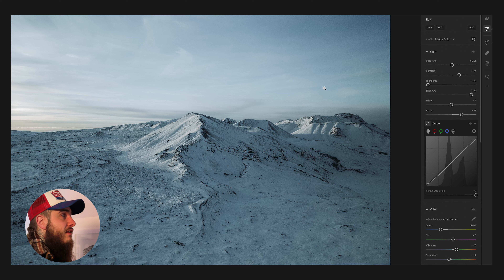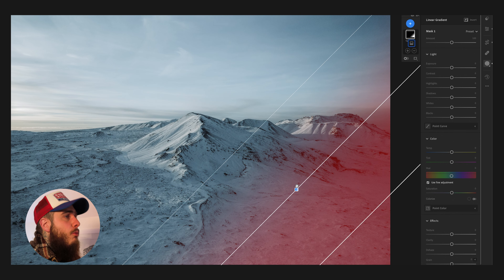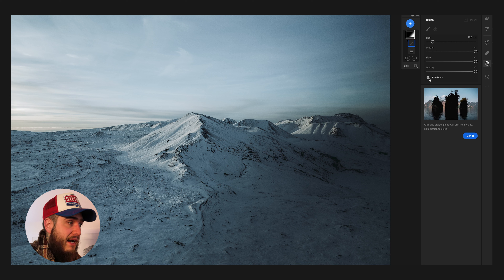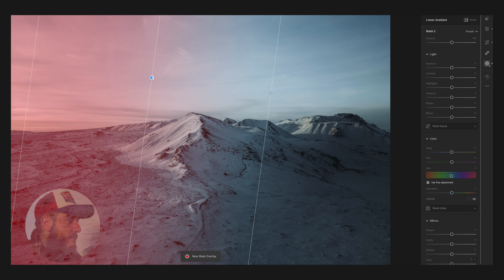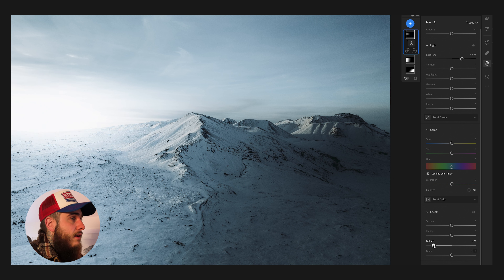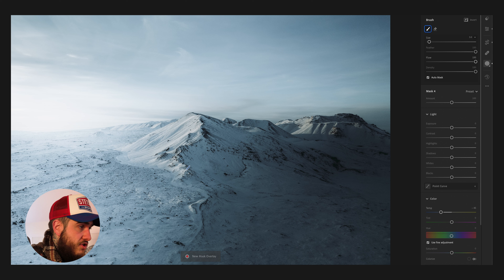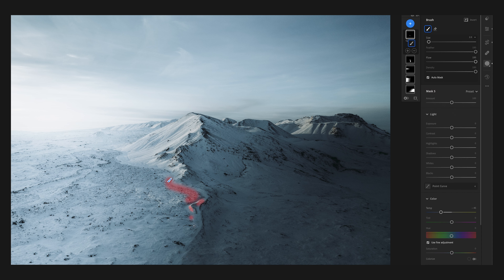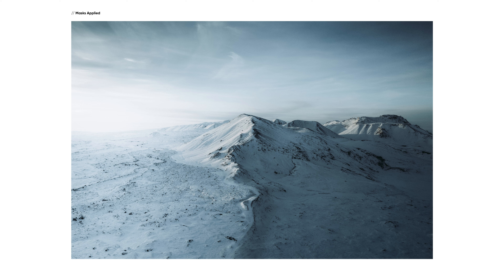How To IMPROVE Your Photos INSTANTLY! | Masking In Lightroom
Get ready to take your editing game up a notch because I’m about to spill the beans on my ultimate Lightroom trick that’ll transform your good photos into absolute BANGERS!

In this video, I’ll be diving deep into the masking tool in Lightroom. Trust me, once you master this bad boy, there’s no turning back! Say goodbye to mediocre edits and hello to jaw-dropping, eye-catching photos that’ll make your photo go from good to GREAT!

I'll be using a specific photo for this walkthrough that I found really good for this tutorial! So if you want to follow along, you can download the photo

MY GEAR:
Nomatic x Peter Mckinnon 25L Camera Bag
Canon EOS R5
Canon RF 15- 35 F2.8
Canon RF 24-70 F2.8
DJI Air 2s
MacBook Pro M1 Pro
PolarPro Slate II